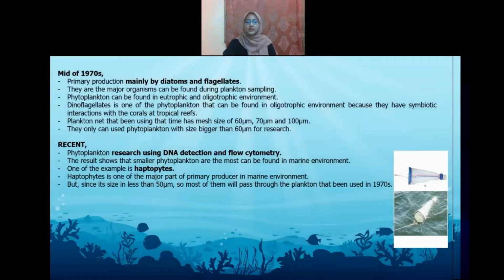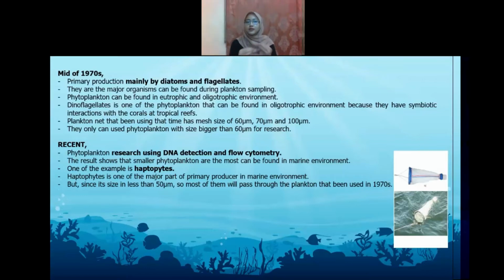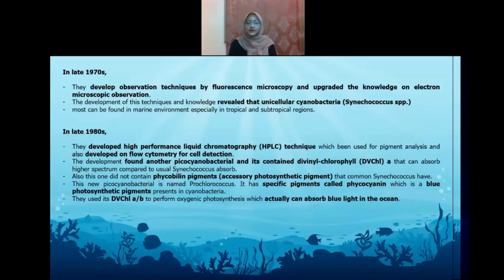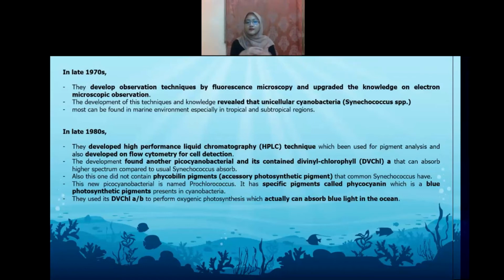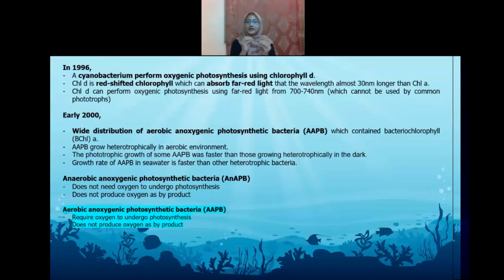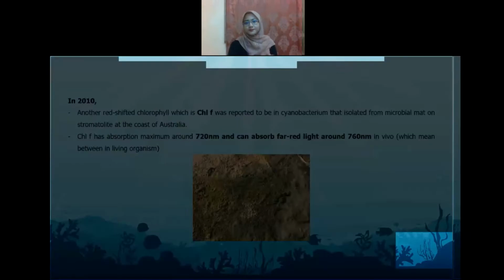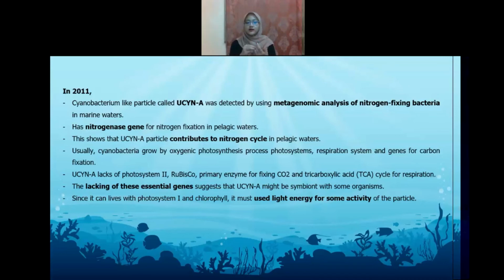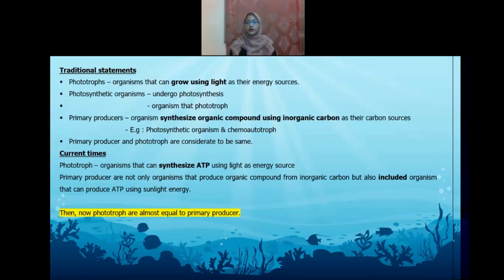ASSIGNMENT : DIVERSITY OF MARINE PHOTOTROPHS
Produktiviti Marin
Sarjana Muda Sains (Sains Marin)
Fakulti Sains Sekitaran Marin